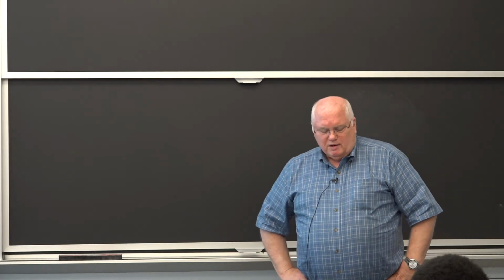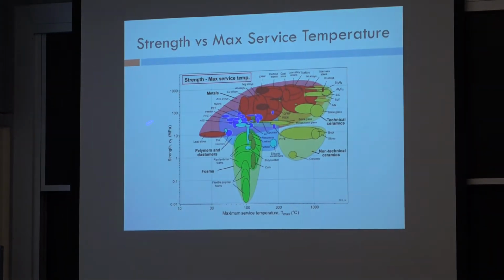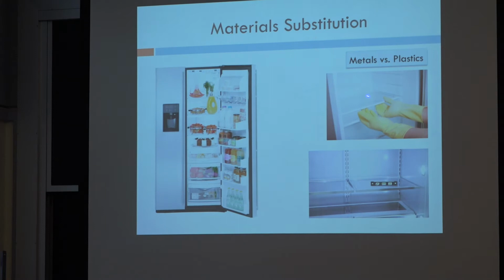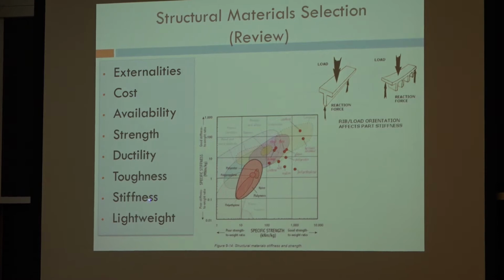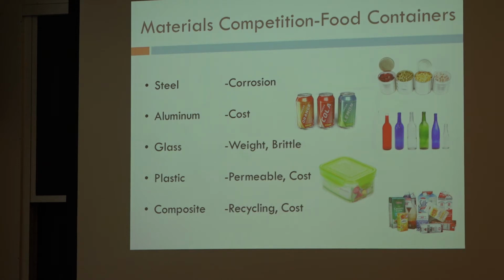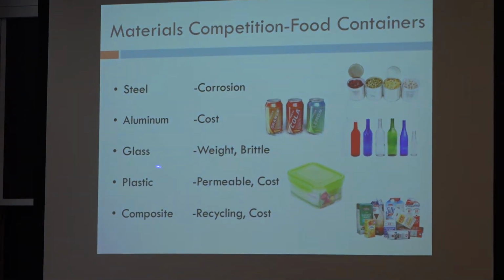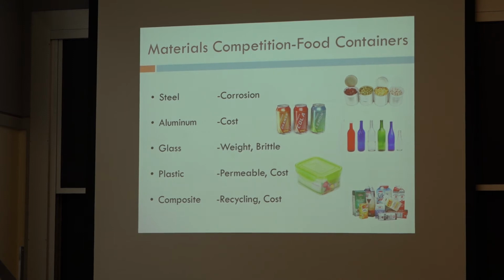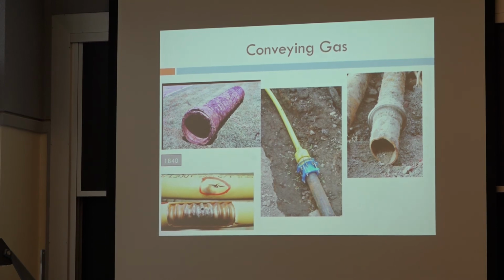2017 09 18